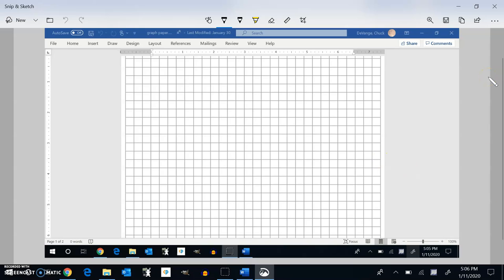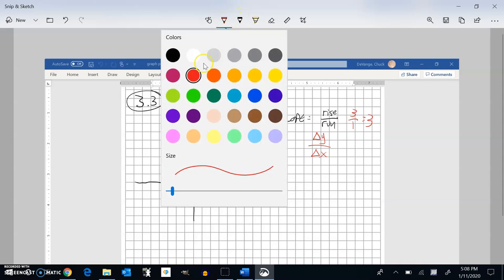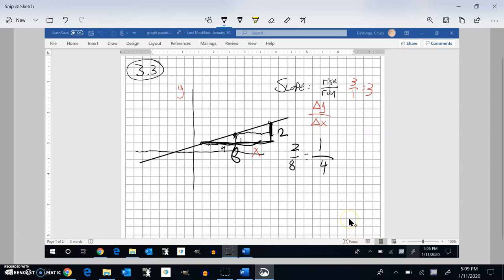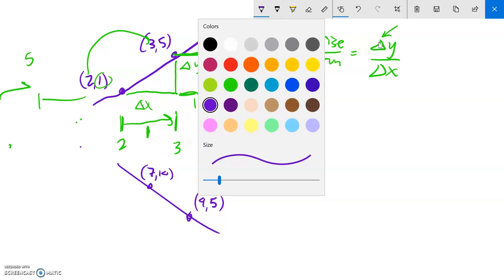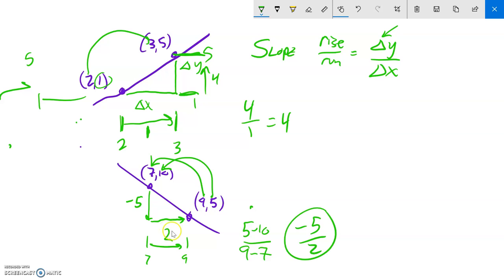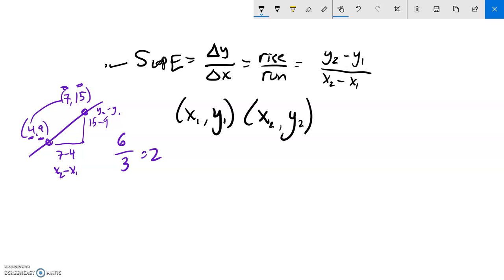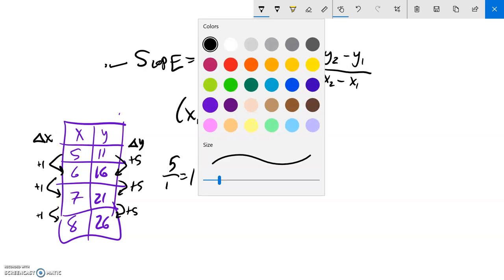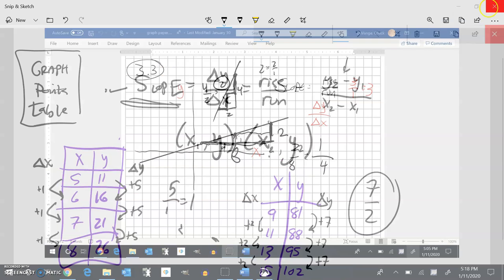m88 3 3